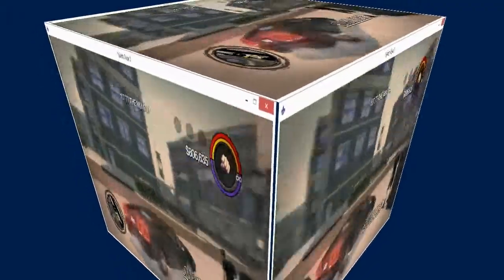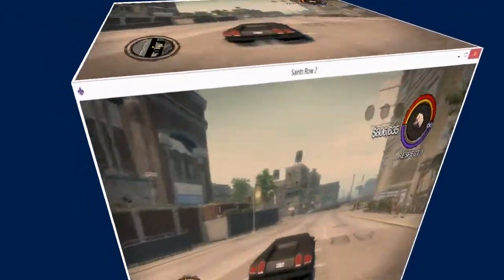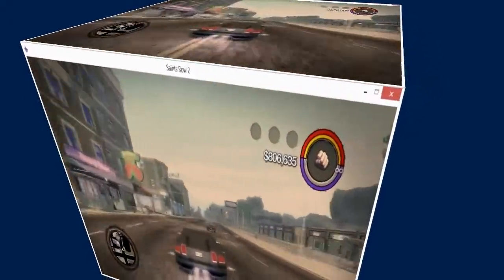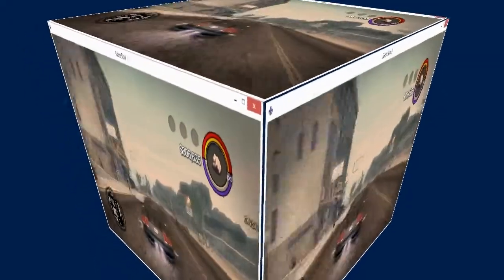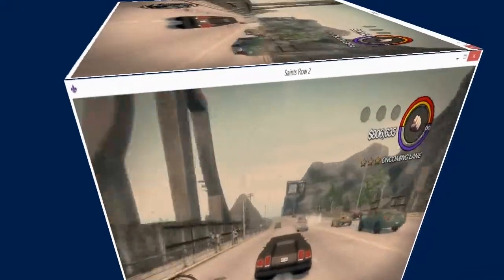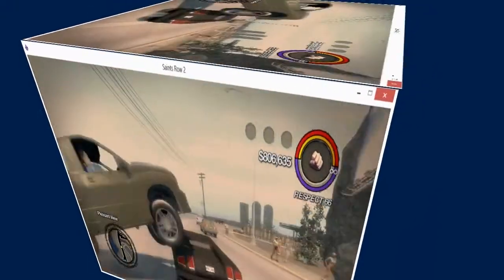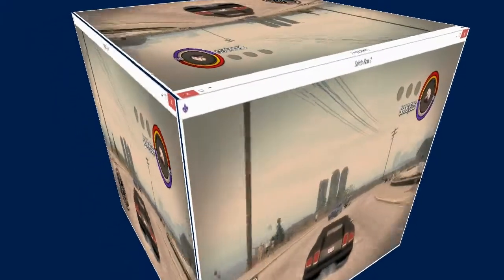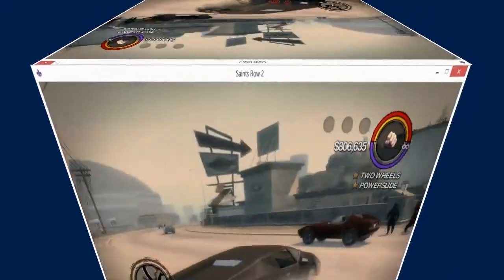VROffice - Process based Texture capture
Capturing application textures automatically by process id instead of manually.